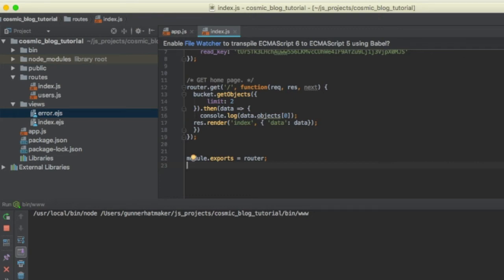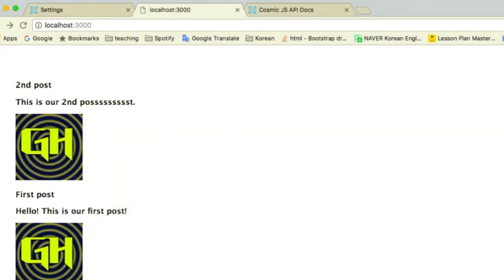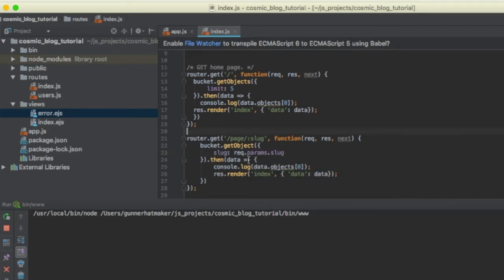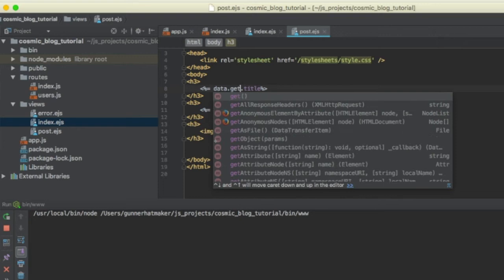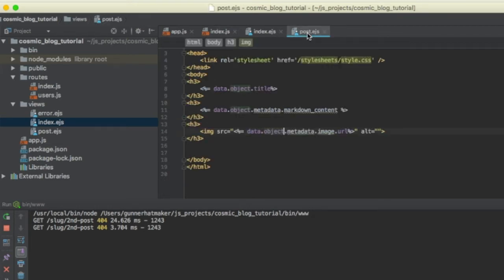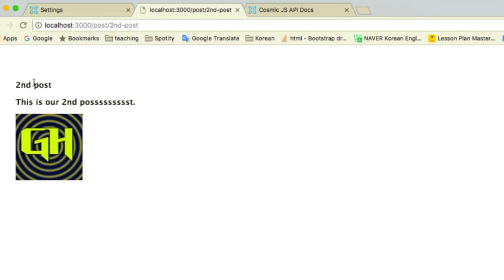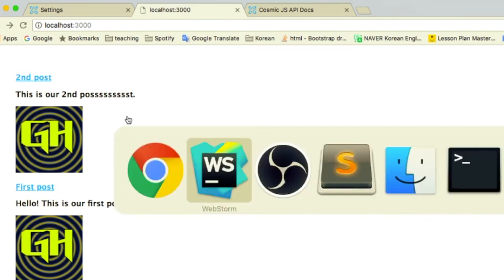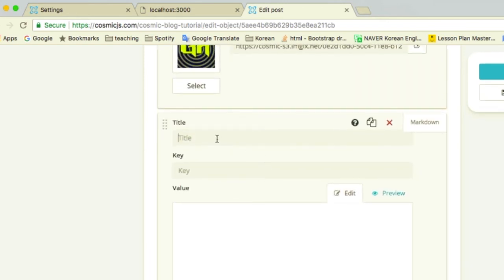Cosmic JS Simple Blog Tutorial Part 2 (Individual Pages)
Part 2: Creating individual pages for your blog and linking them from the list.